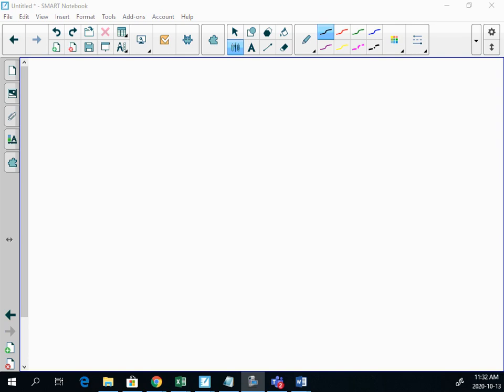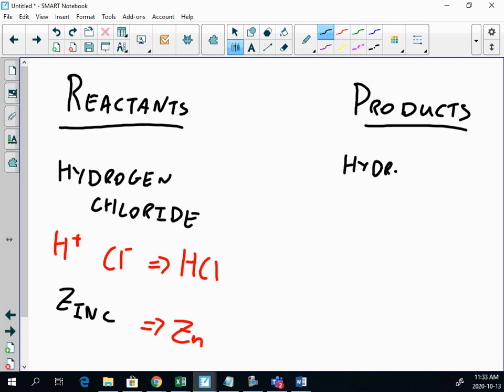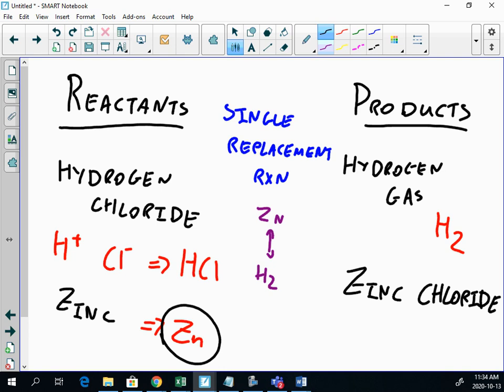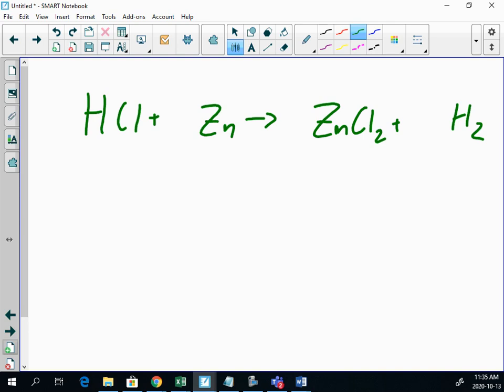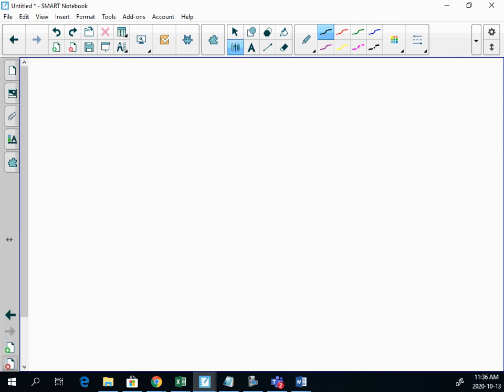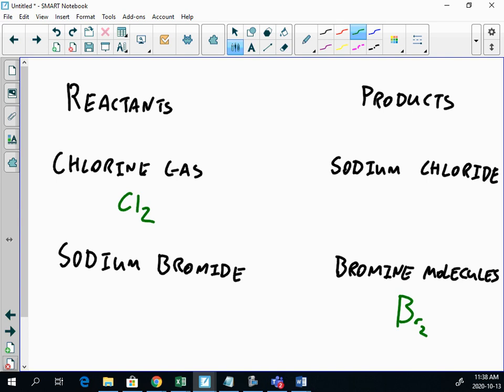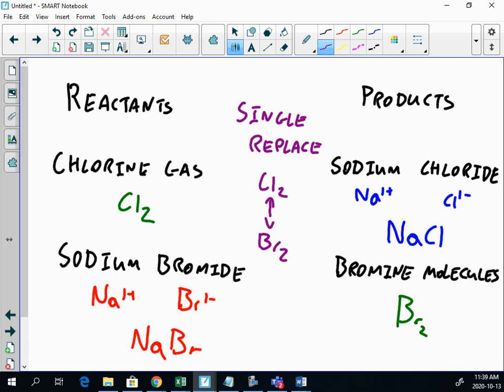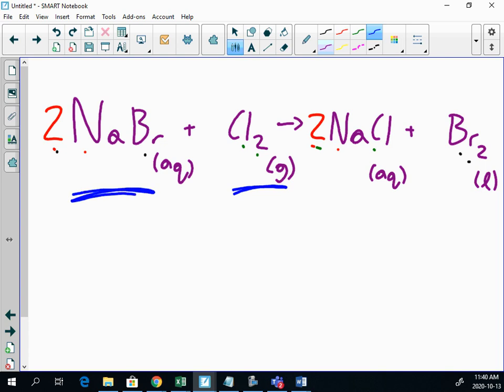Questions 3 and 4